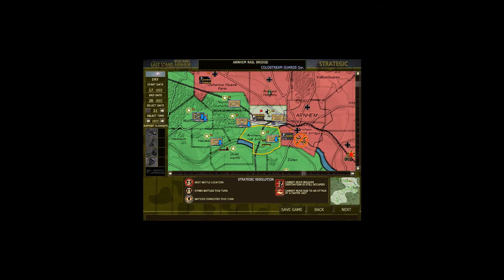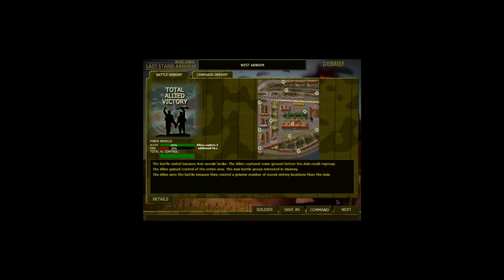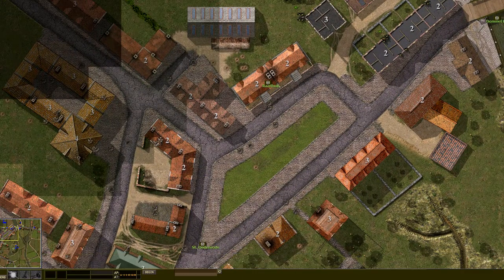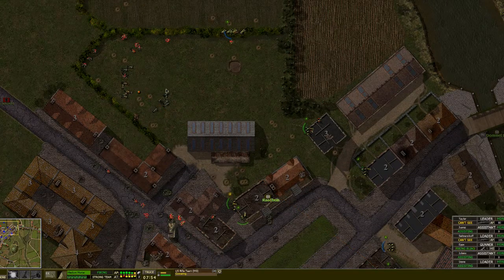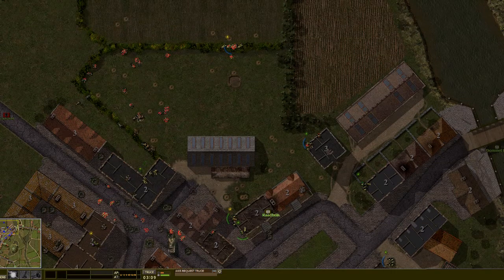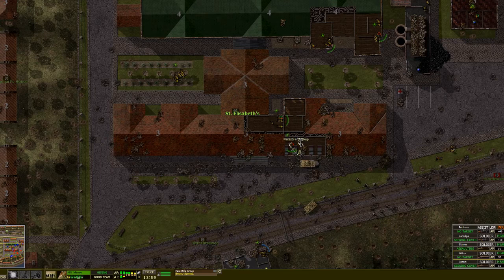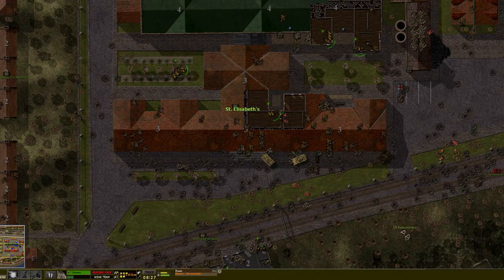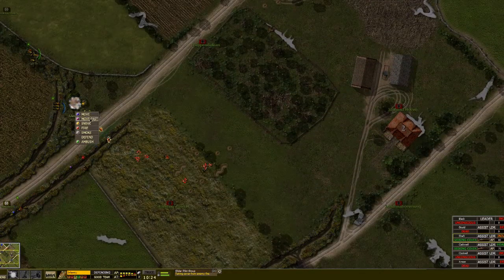Close Combat: Last Stand Arnhem Let's Play - Turns 26 and 27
21 September, 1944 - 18:00 to 00:00

The Germans show a bit of fight even late in the campaign.